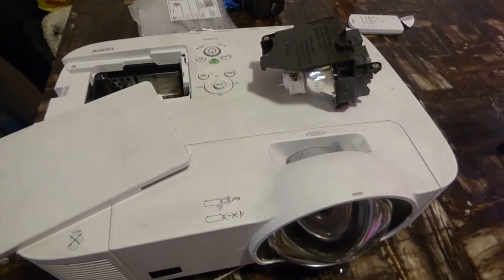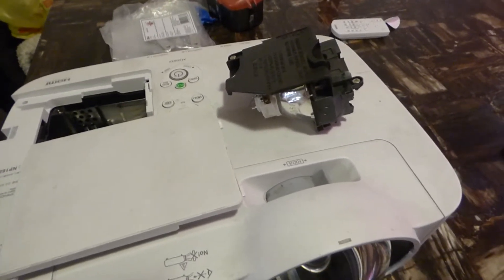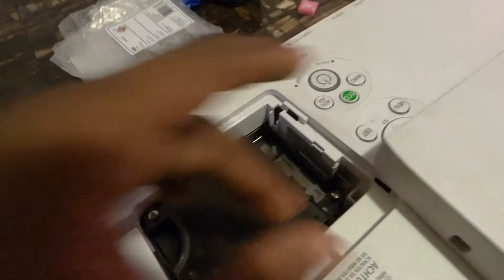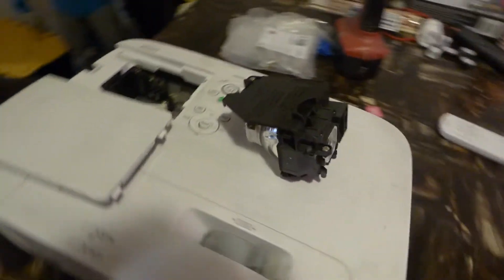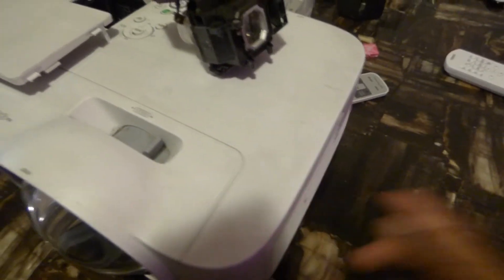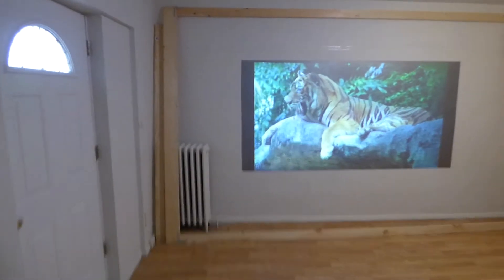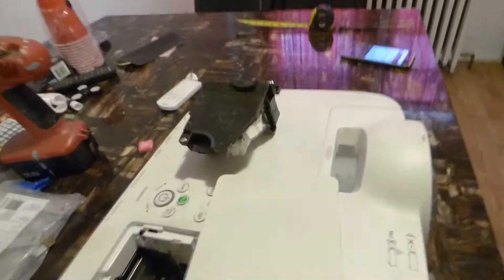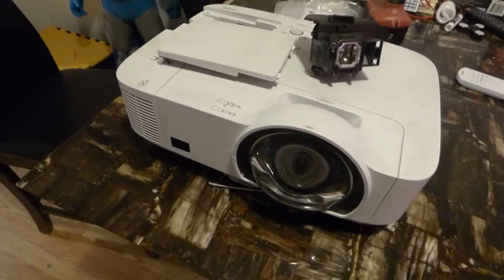EZ MAINTENANCE FOR YOUR PROJECTOR AND UPDATES ON MY IMMERSE 4K MONSTER CUSTOM SCREEN!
GET OUT OF THE DARK!
Projector used is my casio XJ-M141